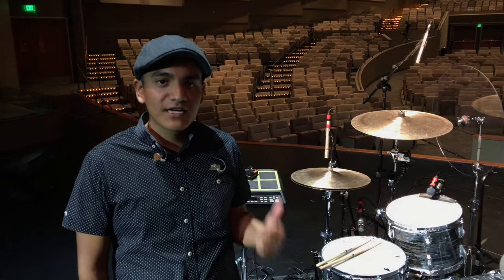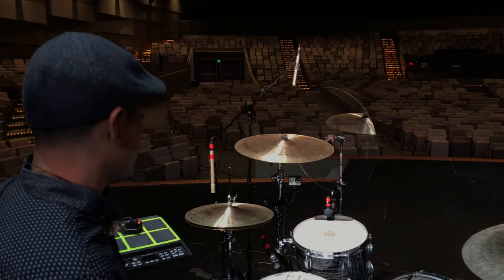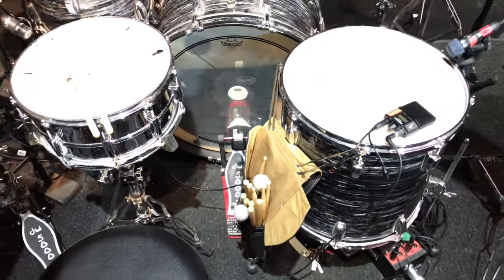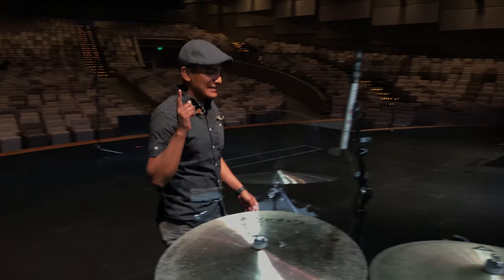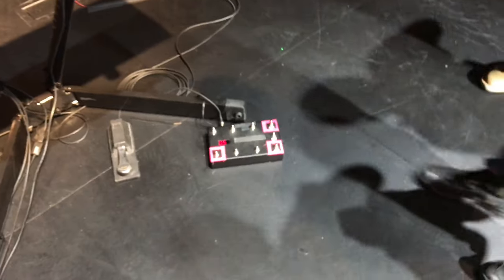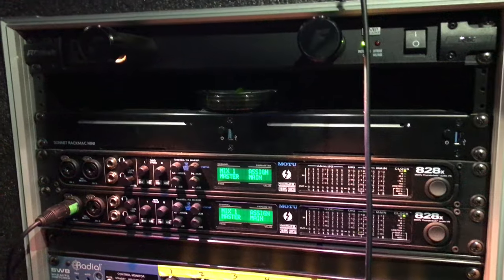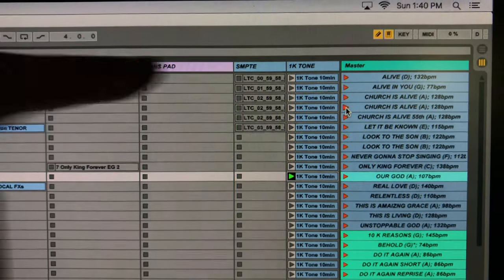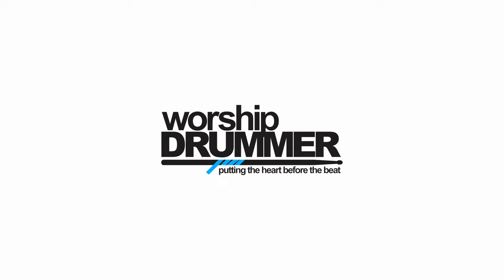Abraham Sanchez - Drum Gear Run Down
Hey Worship Drummer Family! In this month's spotlight, meet Abraham Sanchez. He takes us behind the scenes and gives us a great drum gear run down, as well as an in-depth look at how his church, Eastside Christian Church in Anaheim, CA, runs Ableton.